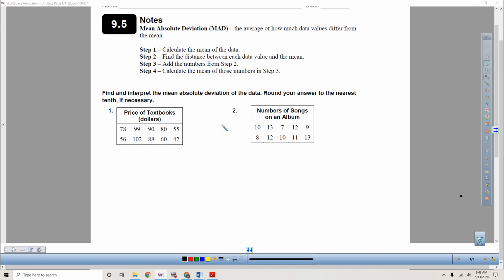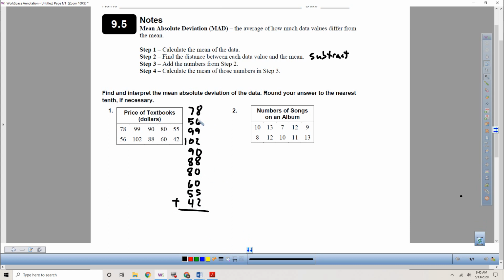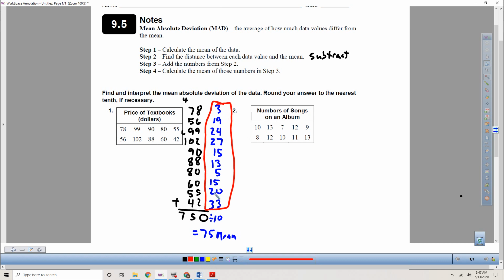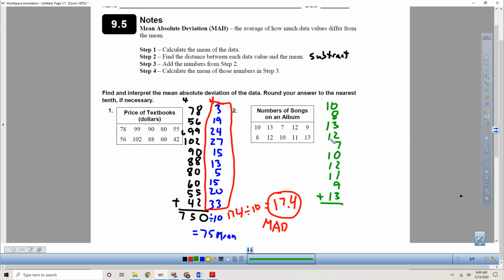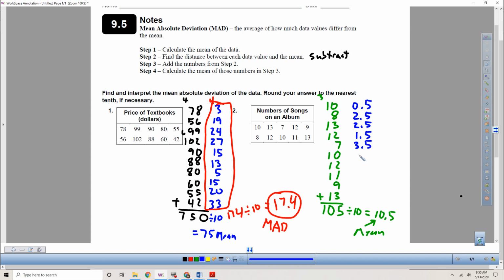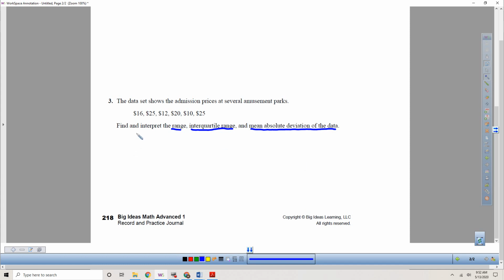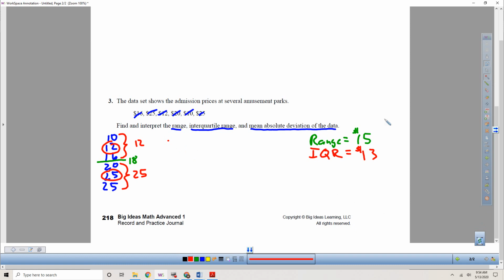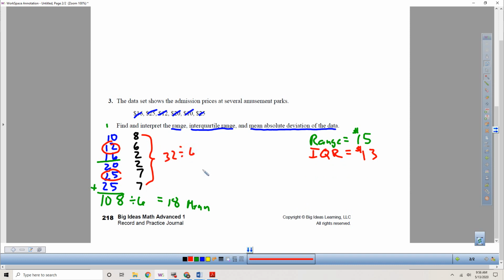9.5 - Mean Absolute Deviation